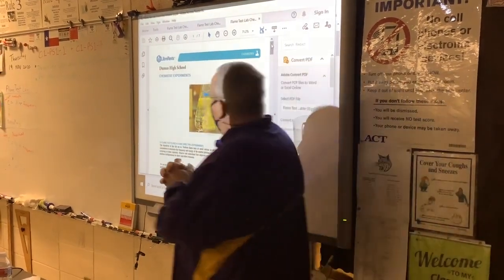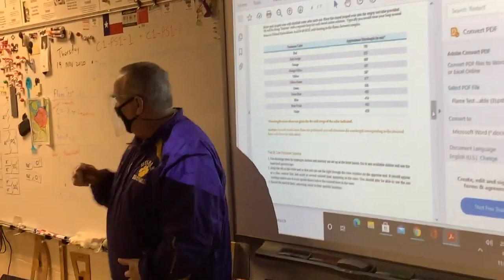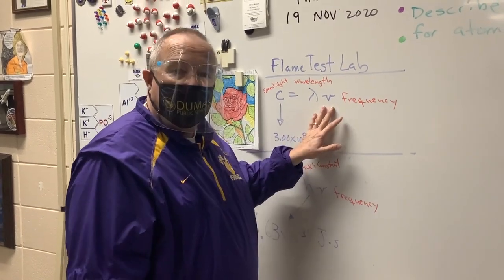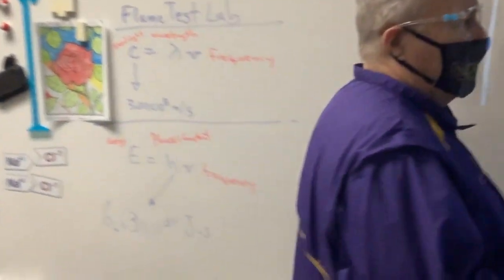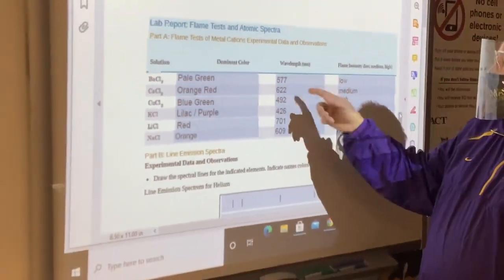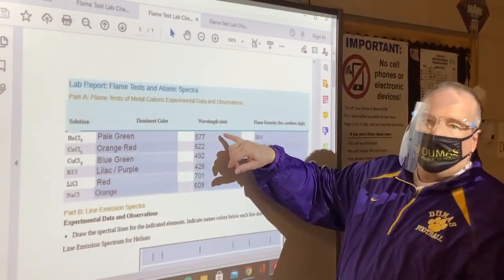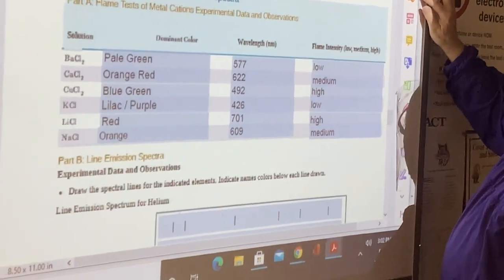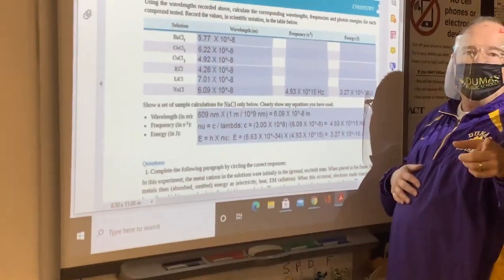Flame Test Lab Discussion Part A